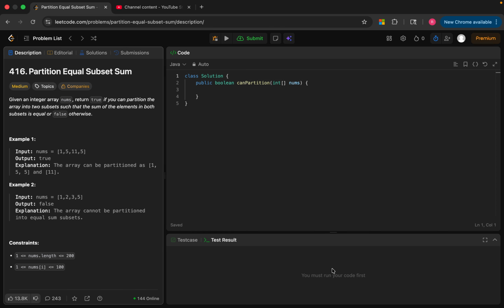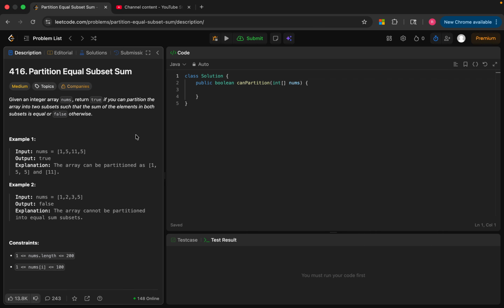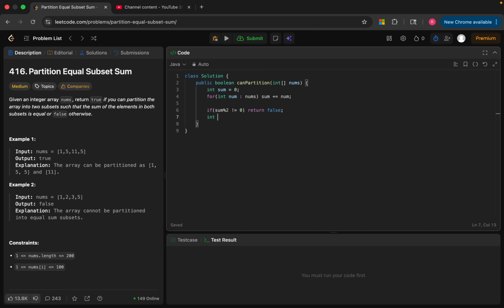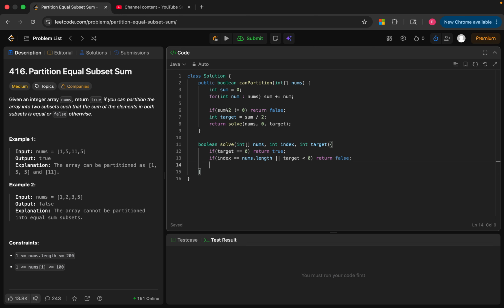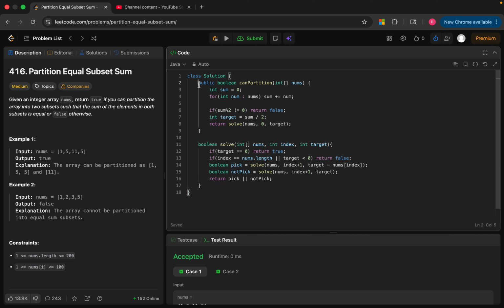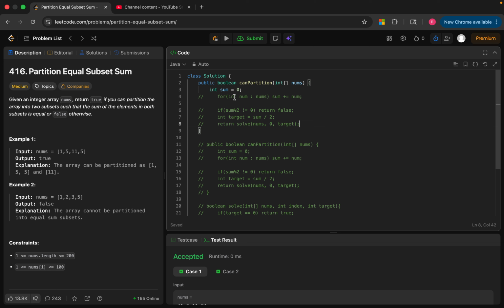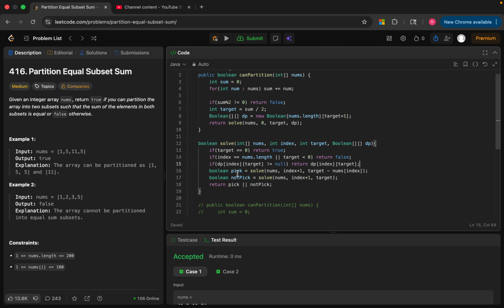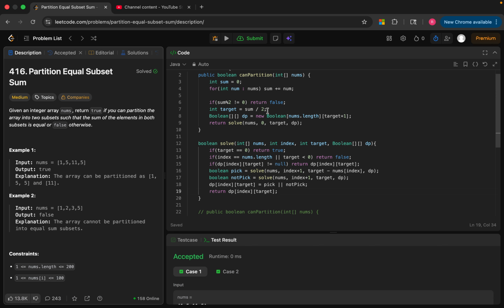Day 41 / 180 - Partition Equal Subset Sum